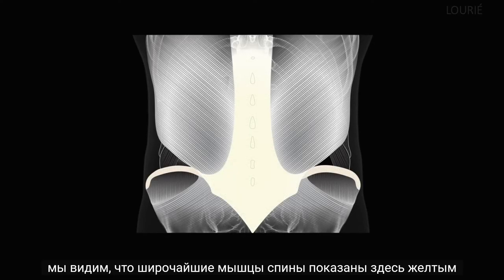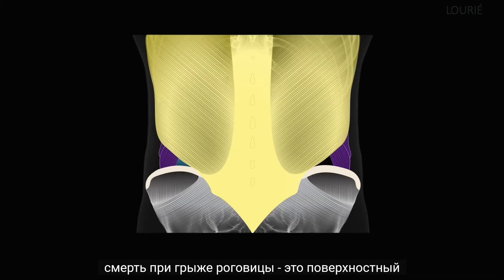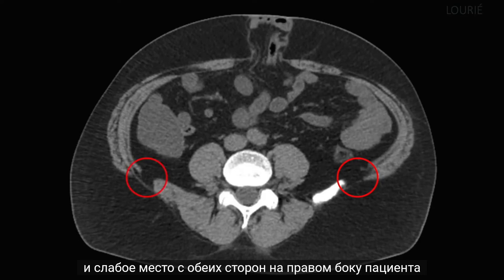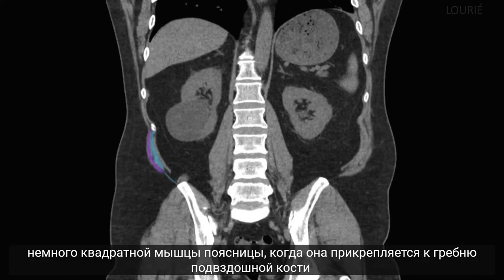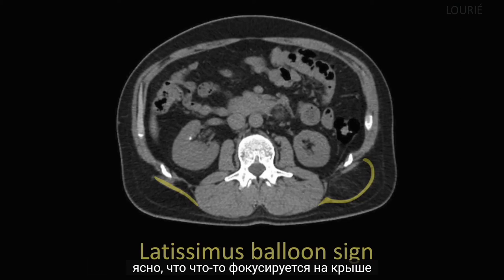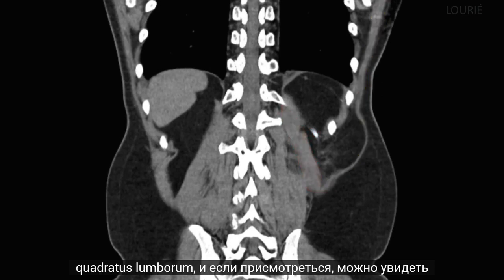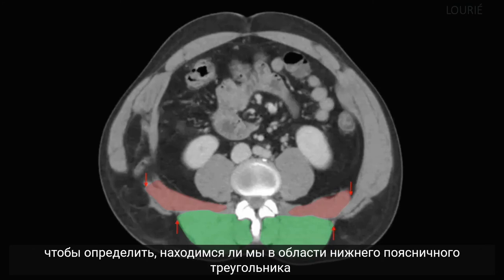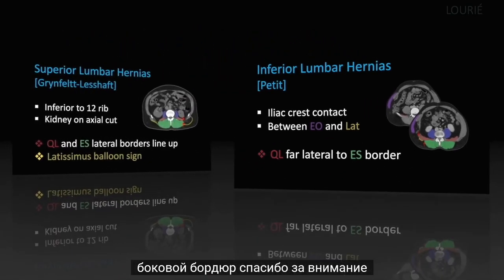CT lateral hernia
Dr David Lourié рассказывает о боковых грыжах, одна из лучших кт презентаций.